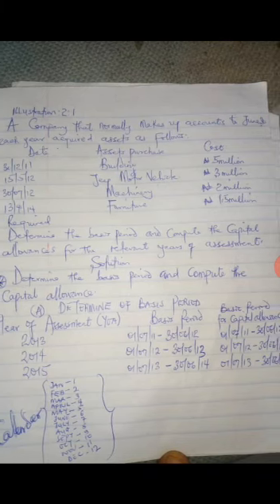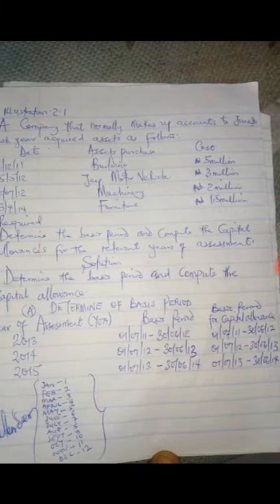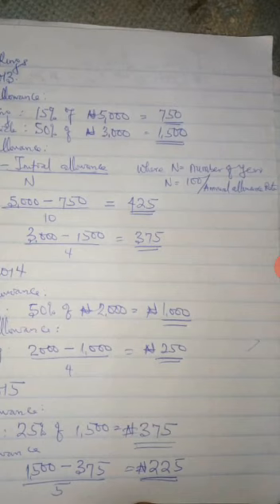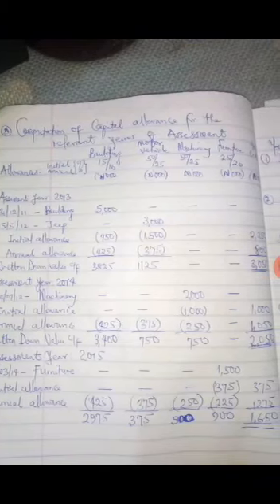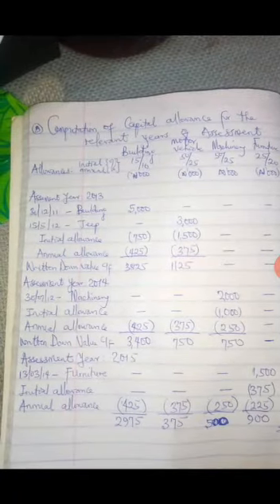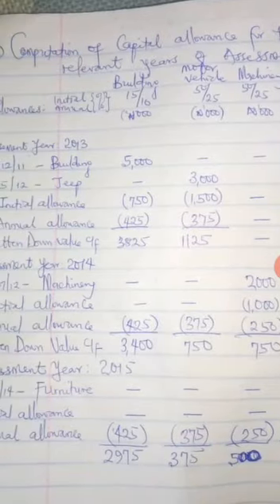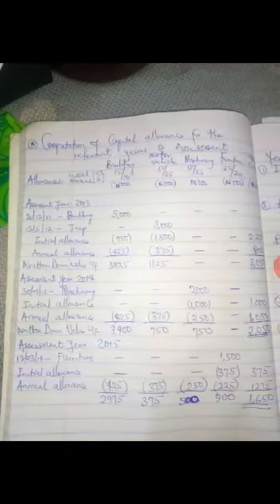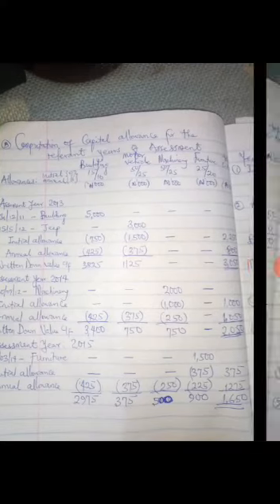CAPITAL ALLOWANCE 2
The basis period of qualifying expenditures were treated appropriately.